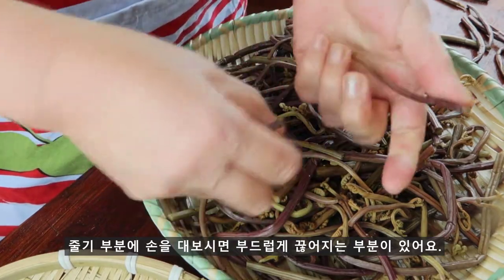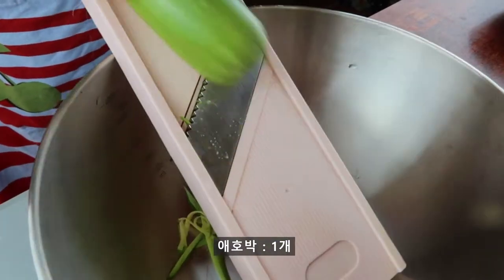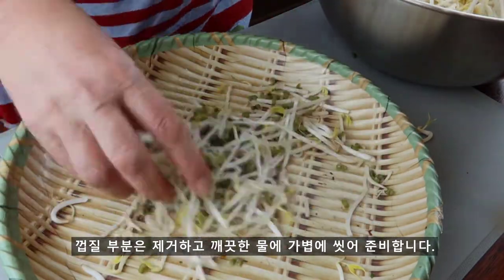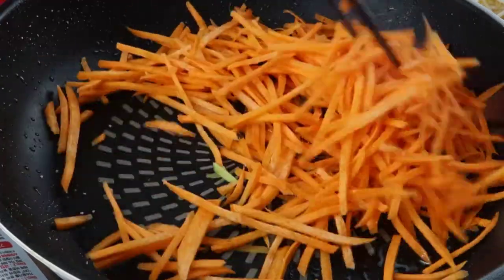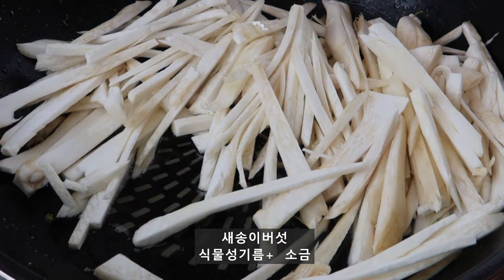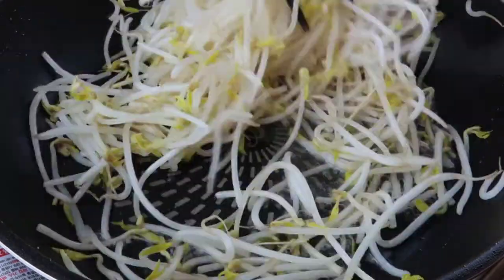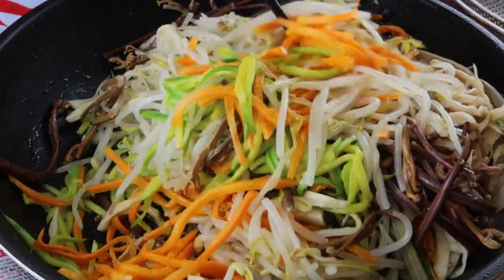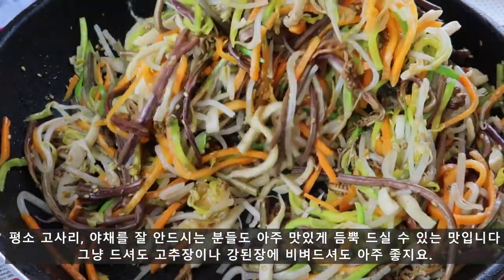고사리를 가장 맛있게 먹는 방법 :: 이게 바로 진짜 고사리잡채 :: Eastern brakenfern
고사리를 가장 맛있게 먹을 수 있는 방법입니다.
누구나 맛있게 먹을 수 있는 맛이라 자부합니다.
고사리나 야채를 싫어하시는분들도 도전해보세요.
♩ 재료
  고사리 : 234g
  새송이버섯 : 3개
  애호박 : 1개
  당근 : 약간
  숙주나물 : 400g

♩ 기타
  식물성기름
  소금
  깨소금
  후추
  참기름
00:00 요리 소개하기

00:23 고사리 손질하기

00:44 새송이버섯 등 부속재료 손질하기

01:47 고사리 데치기 및 볶기

02:15 당근 볶기

02:31 애호박 볶기

02:53 새송이버섯 볶기

03:14 숙주나물 볶기

03:50 고사리 잡채 완성하기